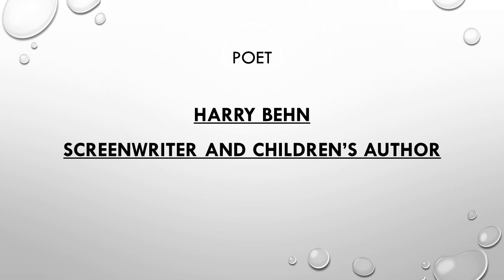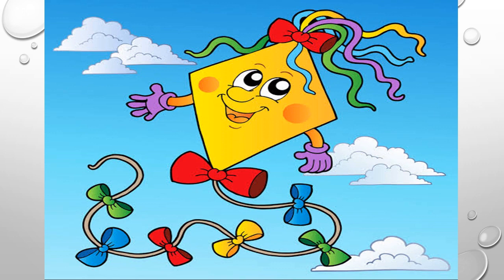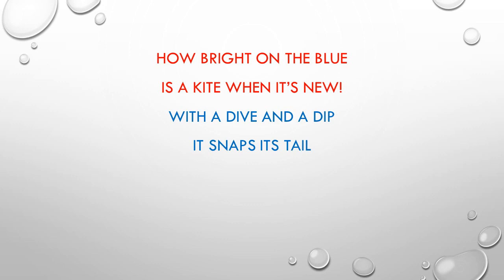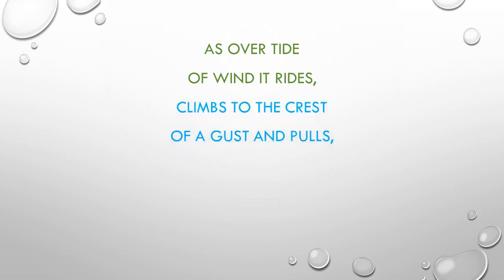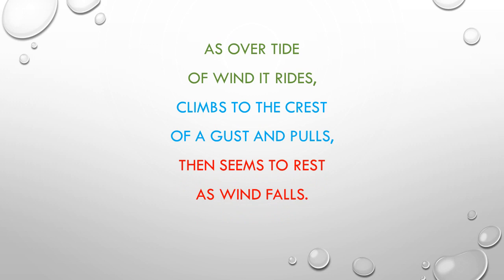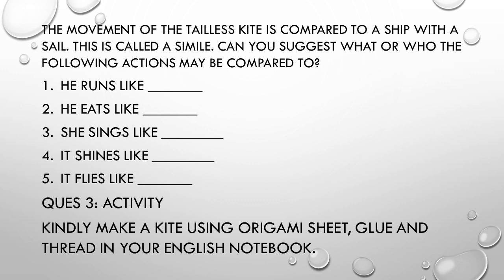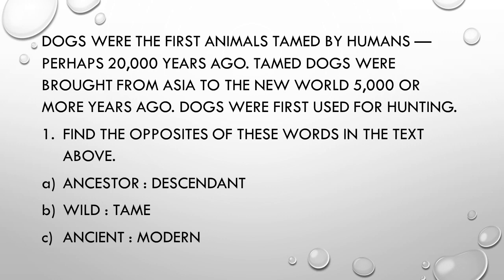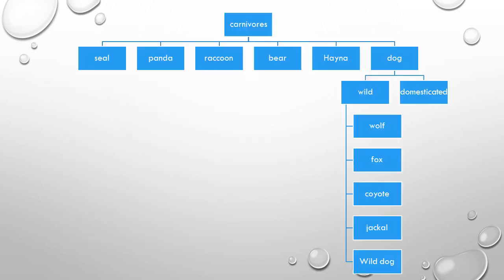Class - 6, English, (Honeysuckle), Poem-2, Lecture-1, (The Kite)